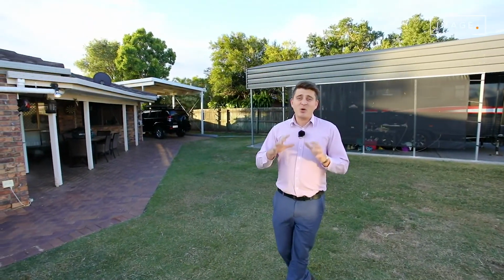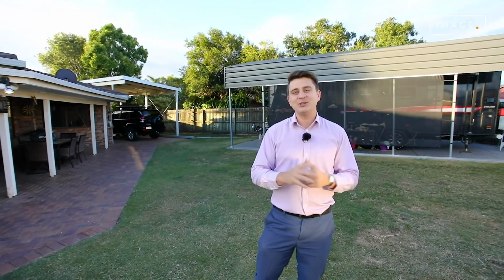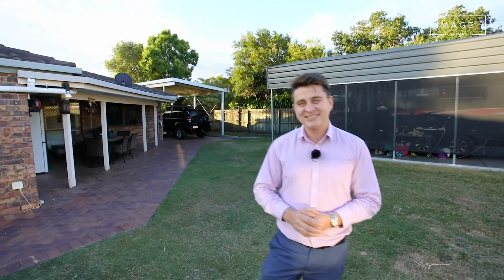Murrumba Downs, Lenae Court, 5